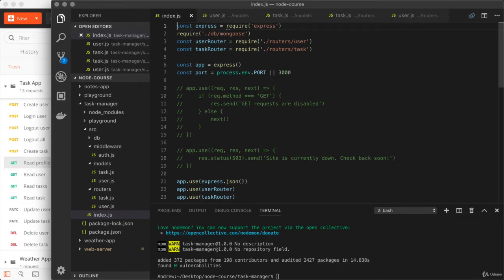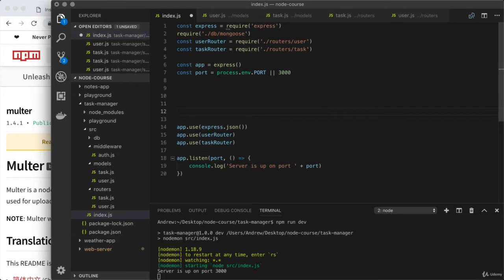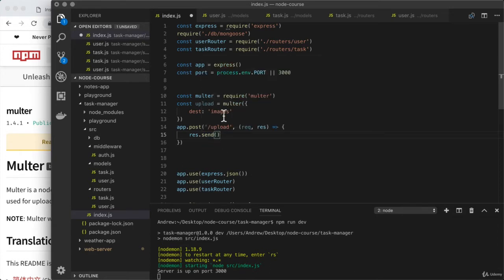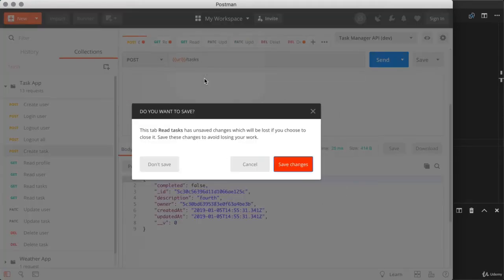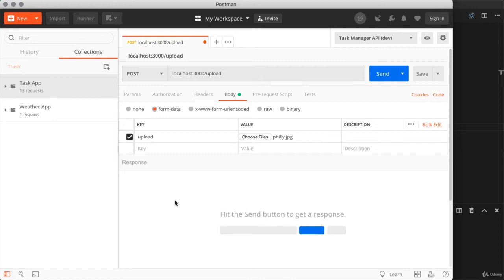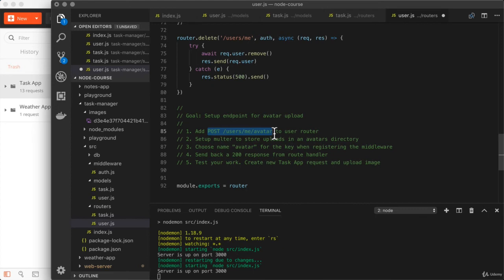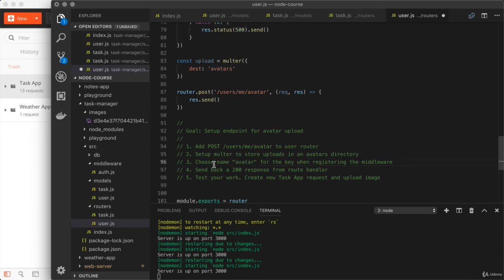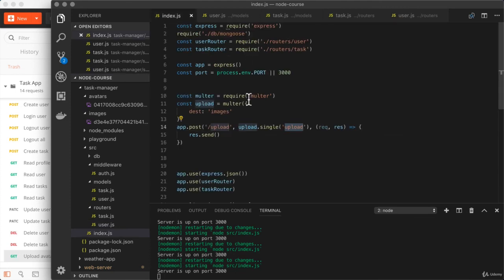Adding Support for File Uploads [The Complete Node.js Developer Course (3rd Edition) 2021]